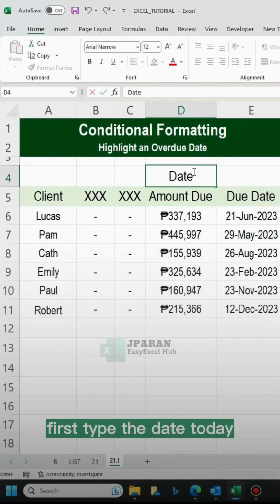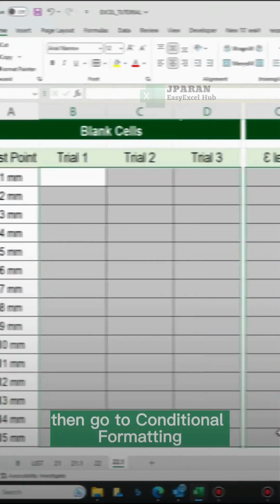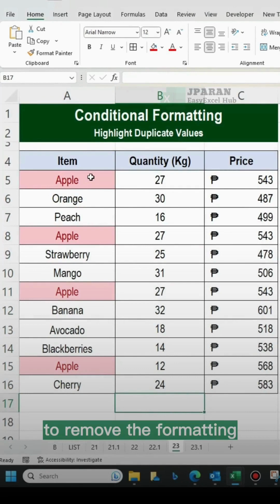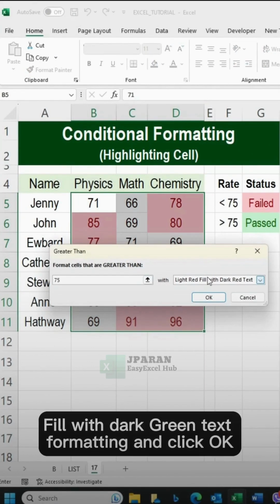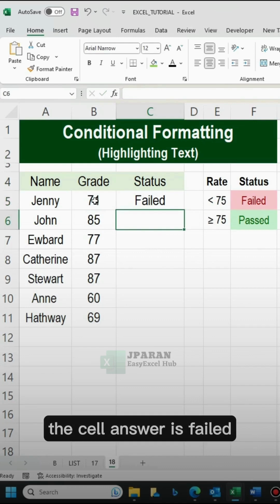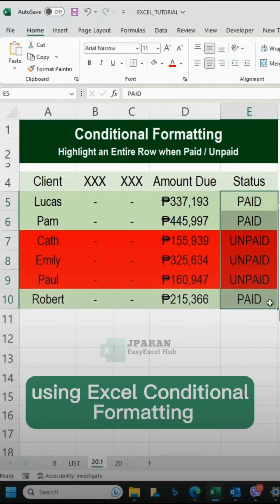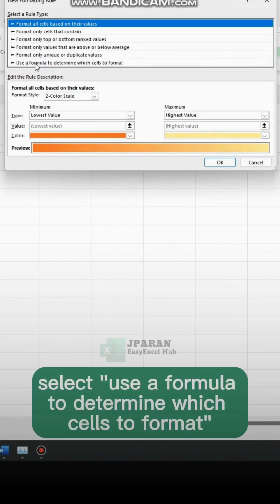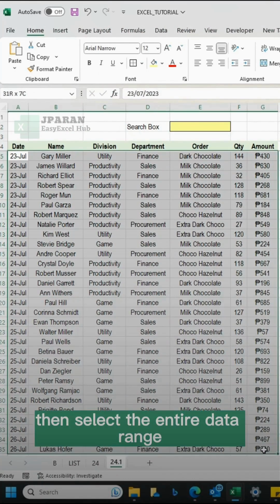Excel Conditional Formatting Series: Learn this with Real-Life Examples ☺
1. Highlight an Overdue Date in Excel
2. Highlight a Blank Cell in Excel
3. Highlight Duplicate Values In Excel
4. Highlight a Value that are Greater than / Less than
5. Highlight Pass or Fail Status in Excel
6. Highlight a Paid or UnPaid Status in Excel
7. Build Search Box in Excel